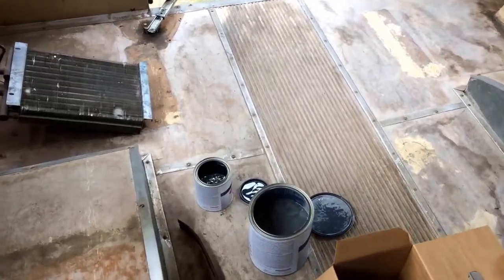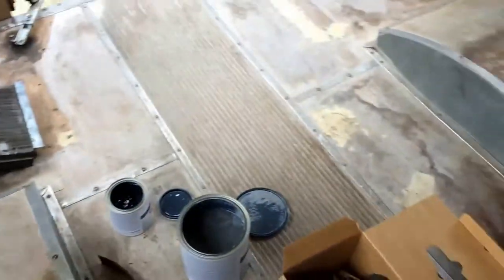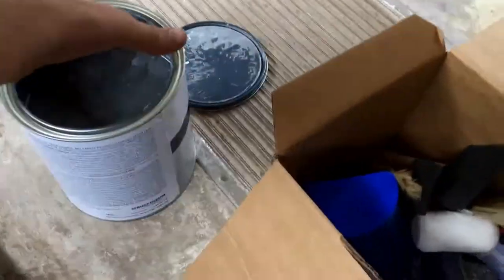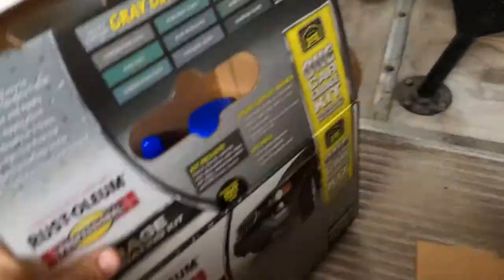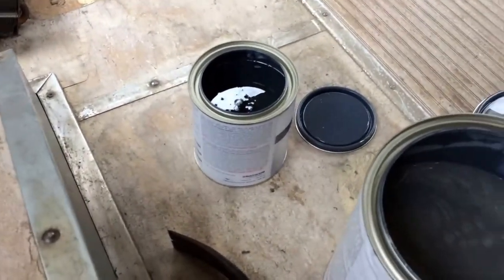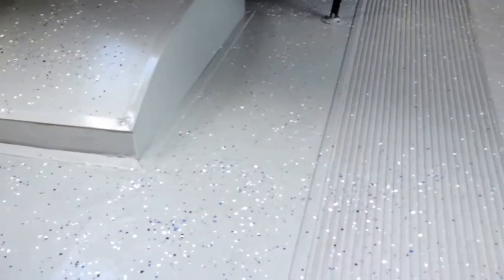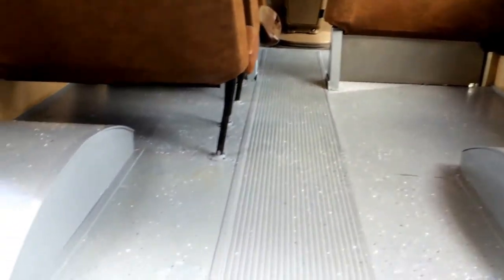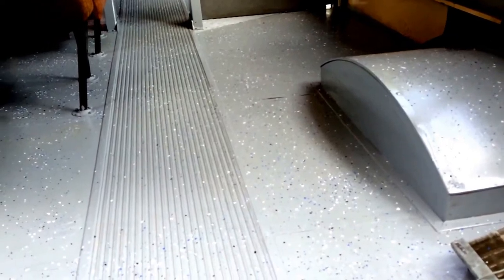Chevy Short School Bus RV Conversion Part 2 Floor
Part two of converting my Chevy short school bus into a recreational vehicle. I used rustoleum garage floor coating. The bus is a Chevy van G 30 diesel 6.2 engine and in great shape I hope to make it a motorhome for my band to use while traveling. via YouTube Capture